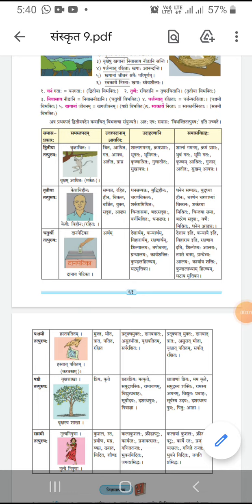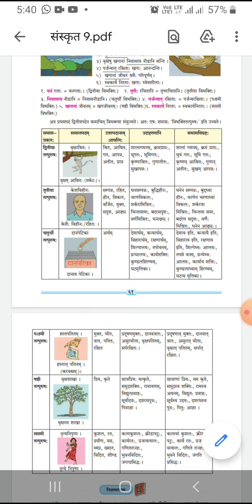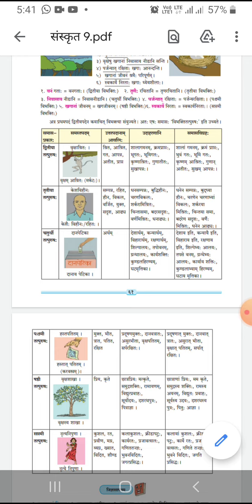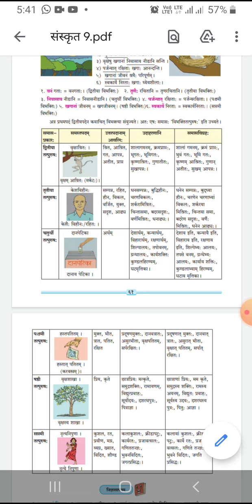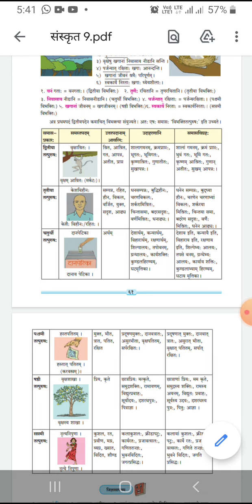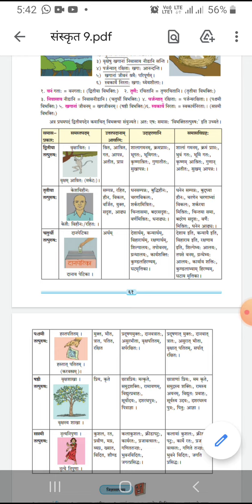Sanskrit std9 26 feb 4